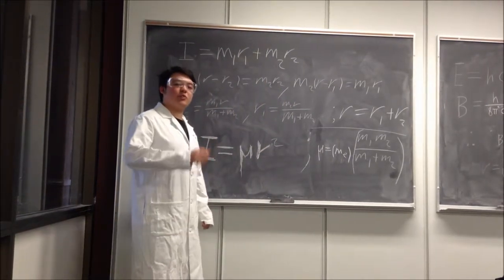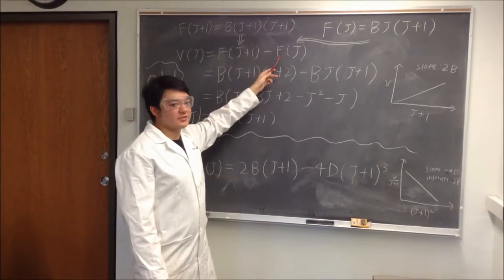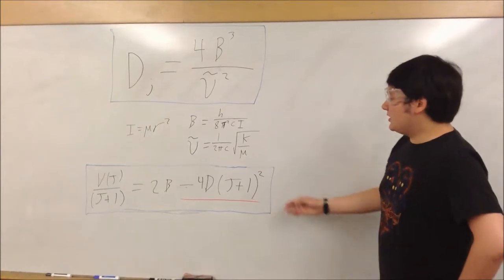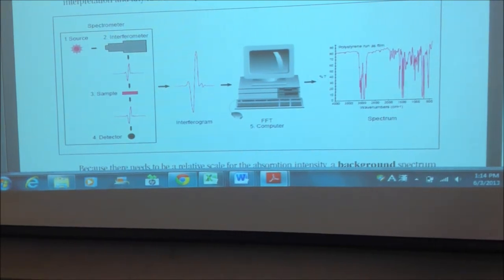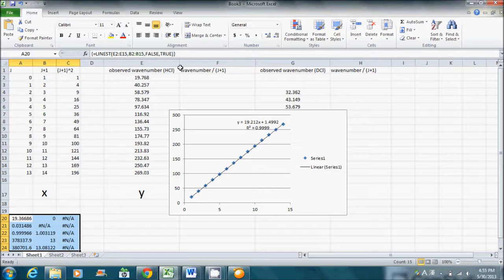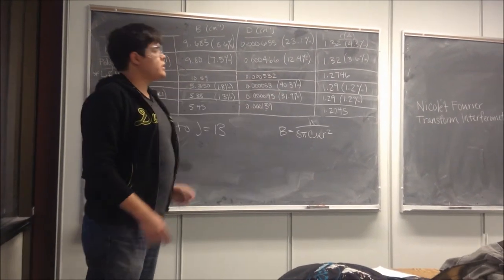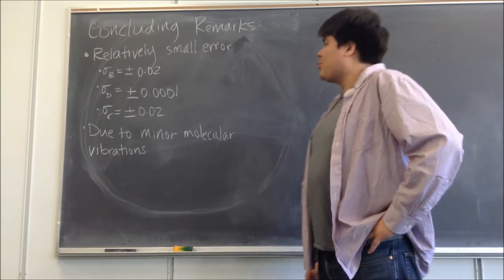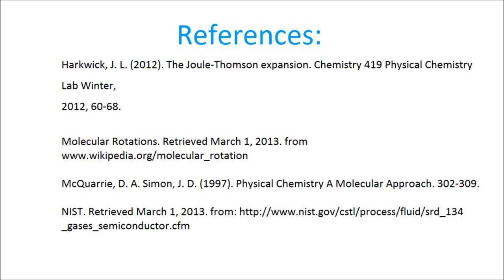Physical Chemistry Finding the Rotational Energy of a Rigid Rotor Model for HCl and DCl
Join Holmes and the gang as we present how you can find a rotational constant.